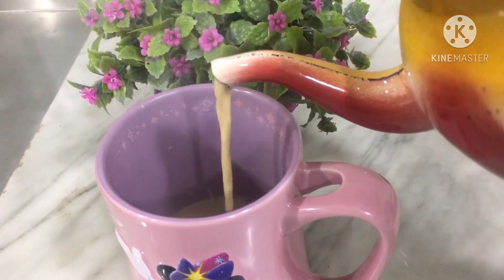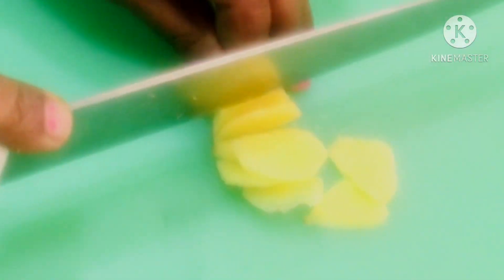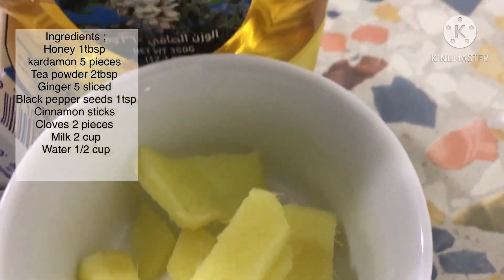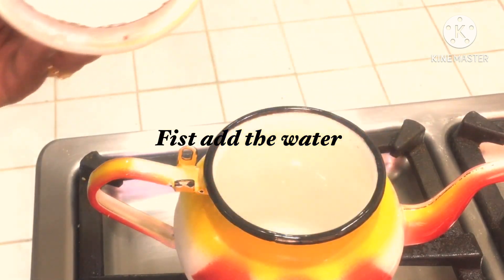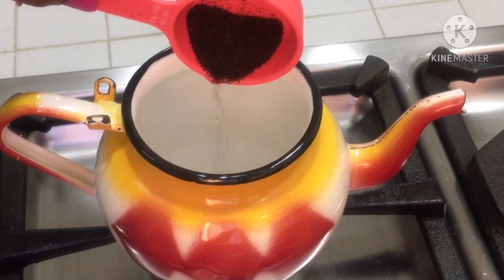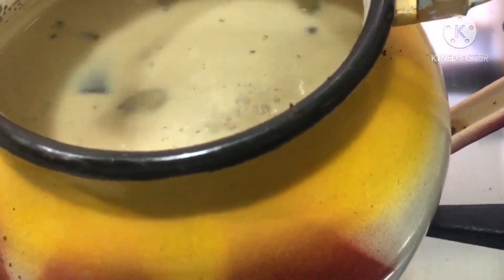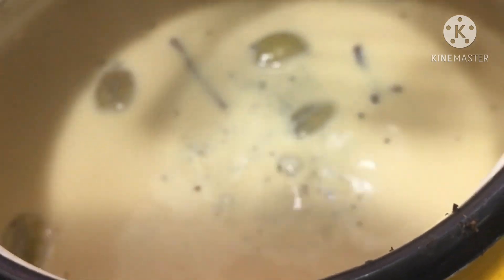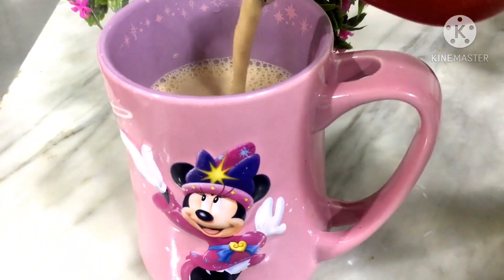How to make Masala chai -Indian masala tea recipe (Hindi) (Chai) ඉංදියානු තේ රෙසිපිය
ingredients :

Milk  cup2
Honey 1tbsp
Ginger 5 sliced
Black pepper seeds 1tsp
Kardamon 5 pieces
Cloves 2 pieces
Tea powder 2tbsp

How To Make tea
Chai recipe
Masala tea recipe
Indian tea recipe
Malee de Silva
Hindi tea
Tea Recipe